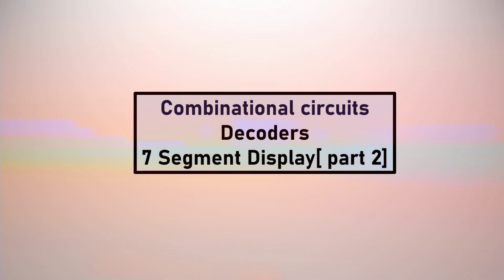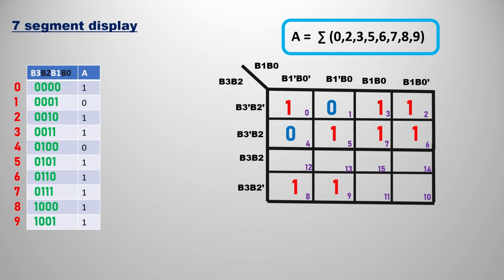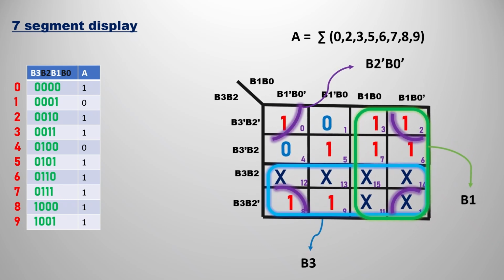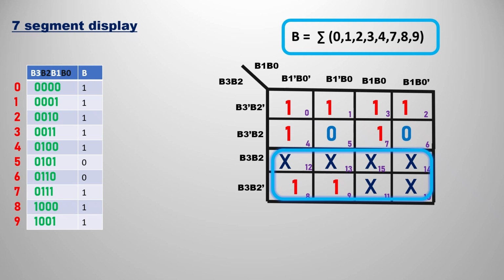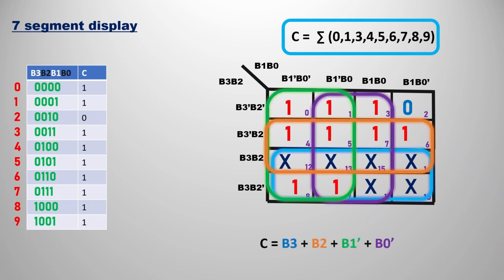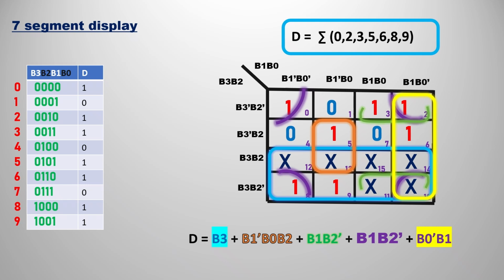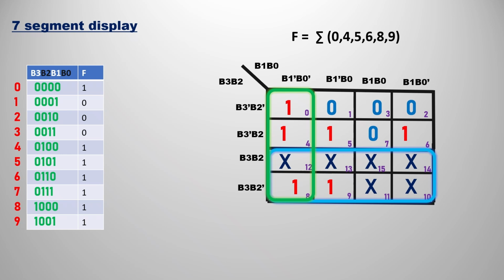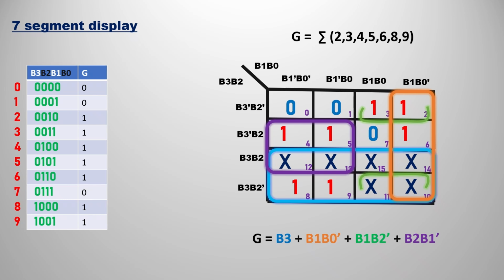7 Segment Display | K-Map Based Output Expression Derivation | Part 2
Welcome to Part 2 of our 7-Segment Display series! In this video, we take the next step in digital display design by deriving Boolean expressions for each segment (A to G) using Karnaugh Maps (K-maps).

📘 What You’ll Learn in This Video:
🔹 Recap of the 7-segment truth table (from Part 1)
🔹 Step-by-step K-map simplification for each segment
🔹 Final Boolean expressions for A, B, C, D, E, F, and G
🔹 Understanding the use of minterms and don’t-care conditions
🔹 Logical expressions to implement display control

⚙️ This part is crucial for implementing your 7-segment display circuit efficiently using logic gates or decoders.

▶️ Missed Part 1? Watch it now to understand the basics and truth table before diving into expressions.